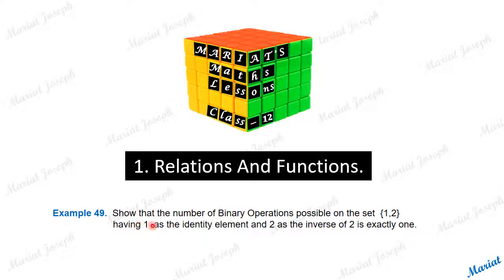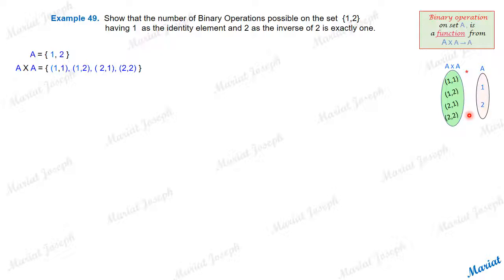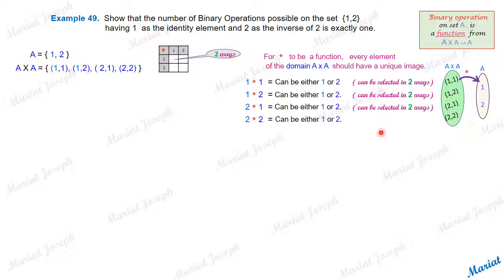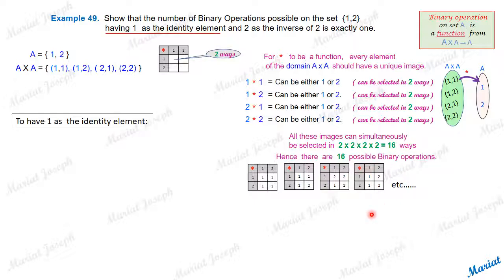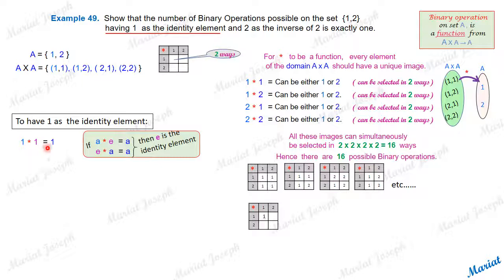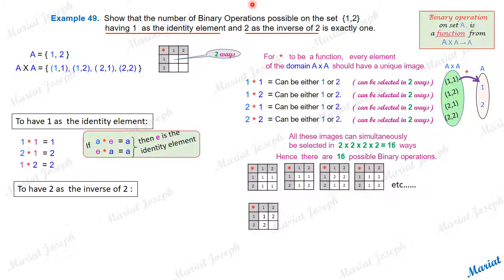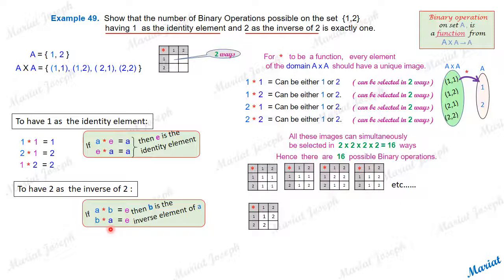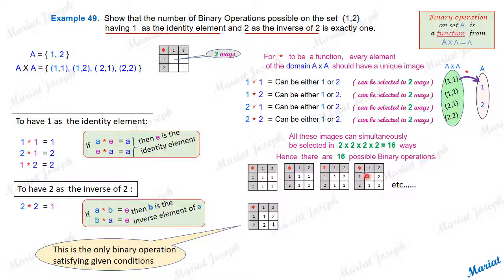Binary OPeration with identity element 1.(Class 12 Relations and Functions, Example 49)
To find the number of binary operations having 1 as the identity element and 2 as the inverse element of 2 on a given set.